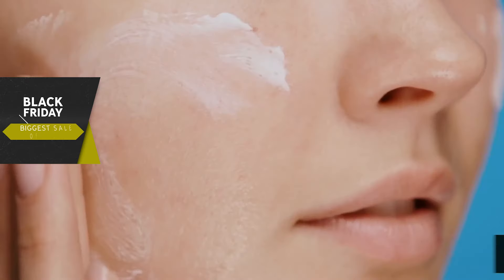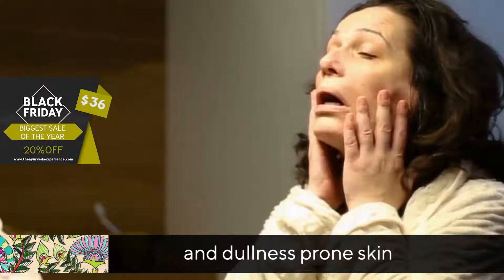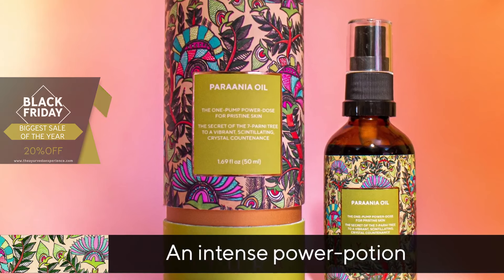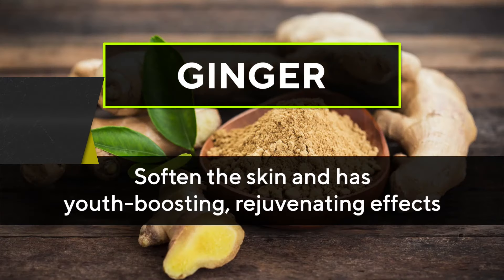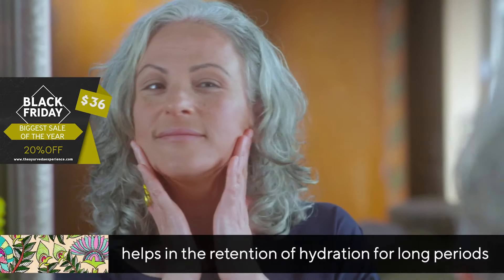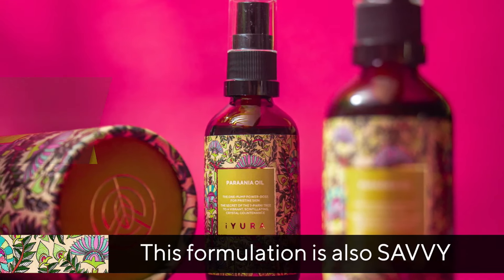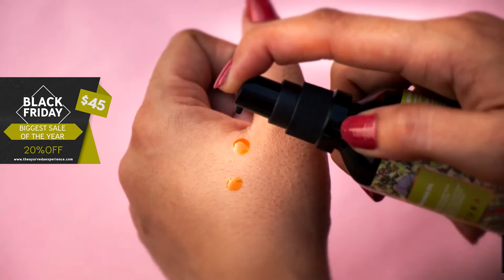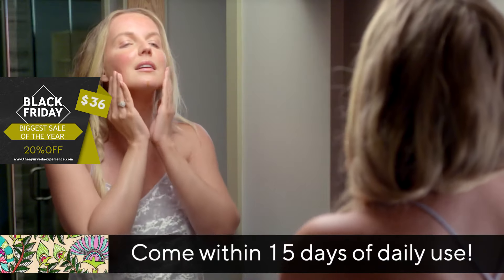10% OFF iYURA Paraania- Pre-Sunscreen/Pre-Moisturizer Serum for Acne-Prone Skin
Reduce the appearance of uneven Dark-Spots and care Ayurvedically for skin prone to acne, blackheads or whiteheads With iYURA’s First and Ayurveda’s ONLY (100% Natural, Vegan) Authentic, targeted Pre-Sunscreen Serum Paraania: 1-Pump Power-Dose for Pristine Skin.